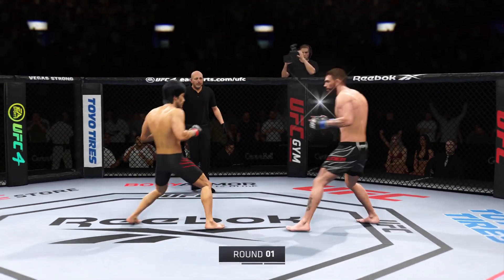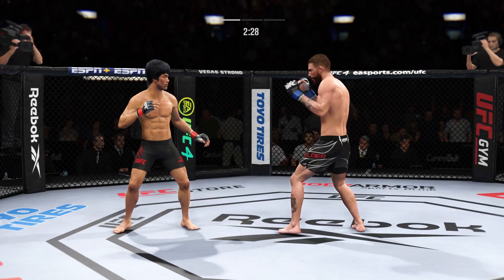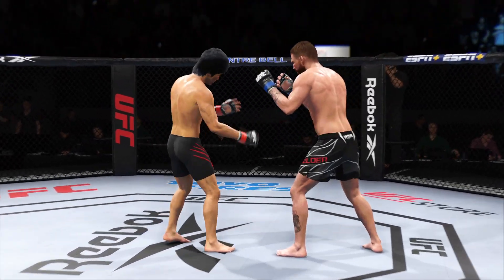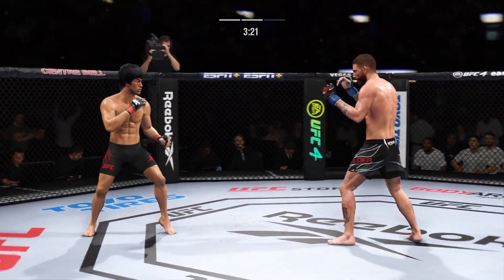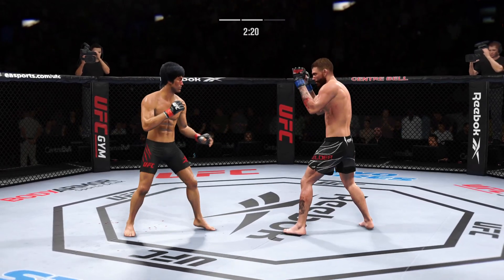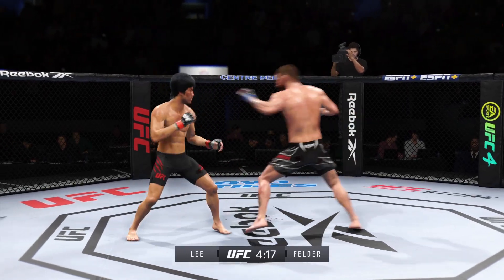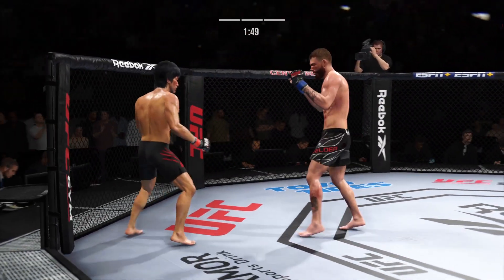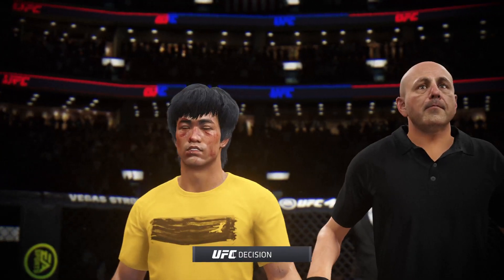EA GAMES UFC4 PS5 Brucelee Vs Felder Fighting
UFC 4

One of the first things players have to do in UFC 4 is take a whipping on the amateur circuit before the game builds them back up into a powerhouse with legendary potential.

The quick dip into career mode shows off excellent production values, slick camera cuts, social media integration and some of the revisions to gameplay a few years removed from the release of EA Sports UFC 4.

ufc 4 bruce lee
ufc 4 pc
ufc 4 tips
ufc 4 game
ufc 4 online
ufc
ufc latest fight 2023
ufc 287
ufc 294
ufc 291
ufc free fight
ufc fight
ufc 293
ufc 290
ufc 292